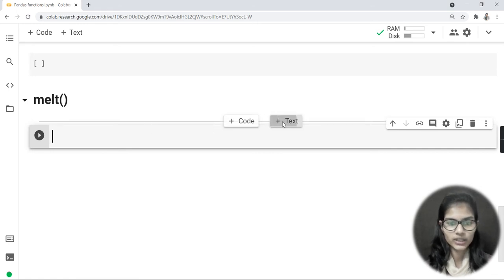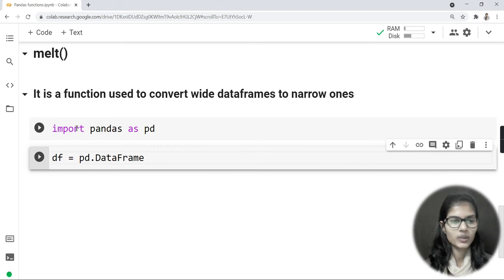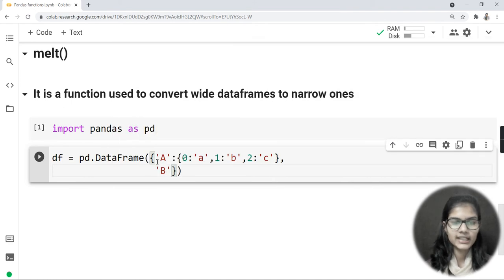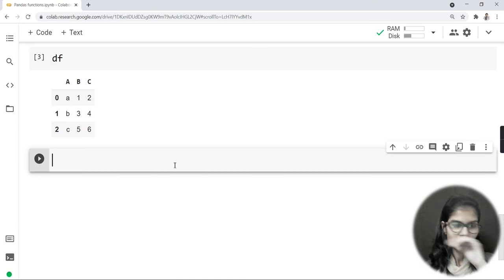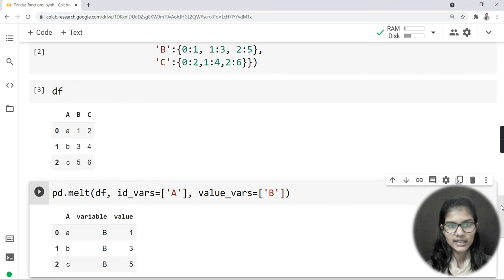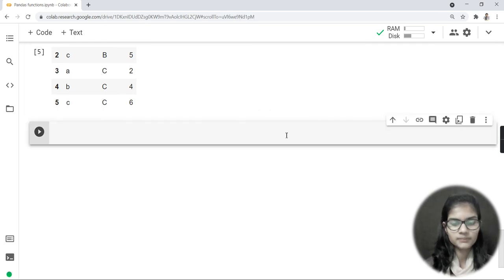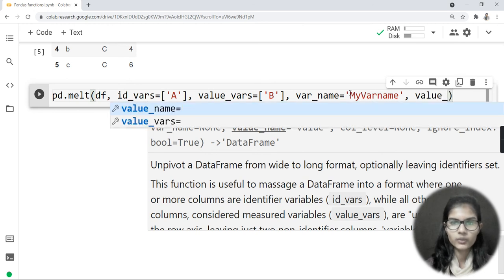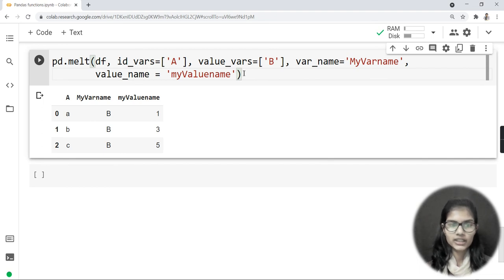Pandas Tutorial Part:15 | .melt() function | statistical function using pandas | python pandas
Hello everyone, In this video I have told you about .melt function in pandas. And I had told these functions on the numpy pandas dataset which I had taken a random and made the dataframe using the pandas library in this pandas series. And even from these videos you can get some insights of data science too. This pandas library is a part of python itself and part of python for data science and basically we use python programming for doing all the operations in panda's too